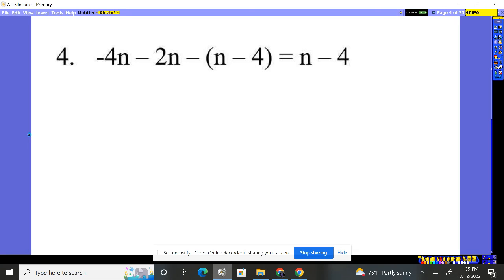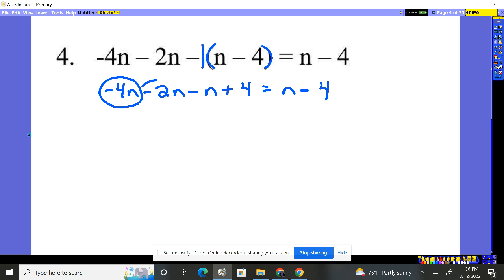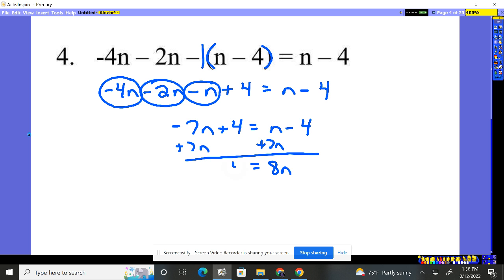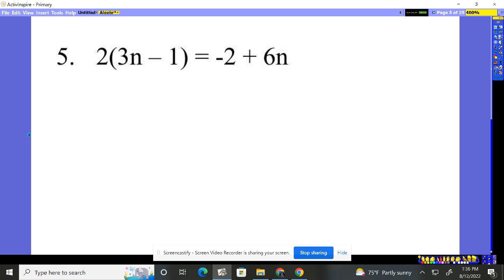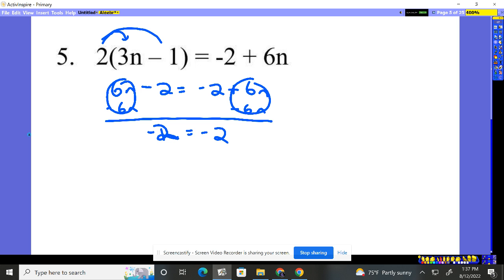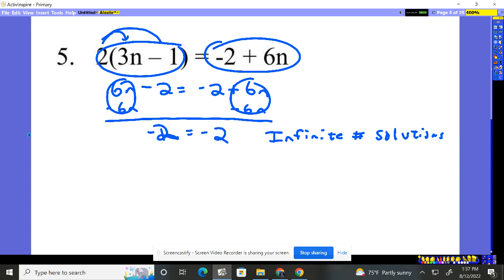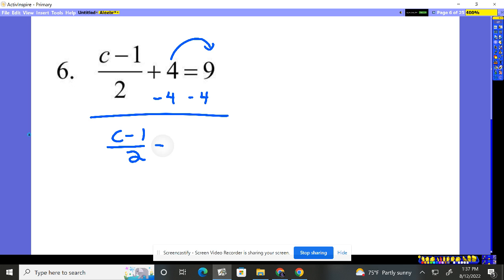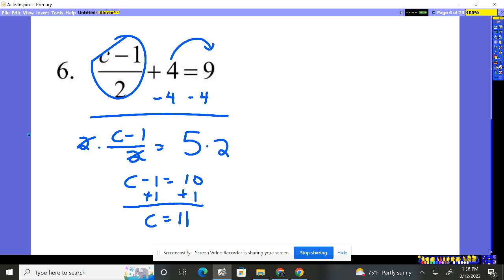Algebra 2 Chapter 1 Practice Test 1 #4-6